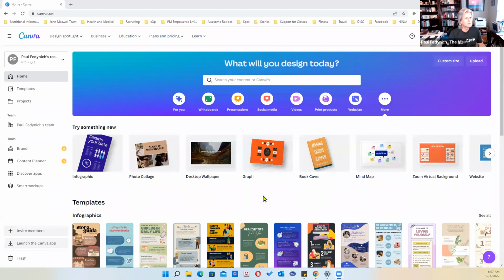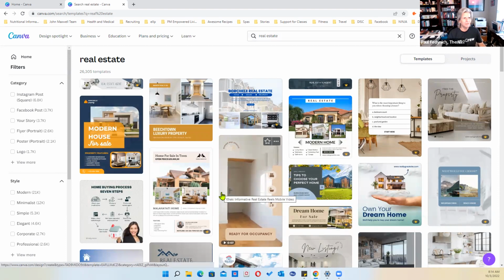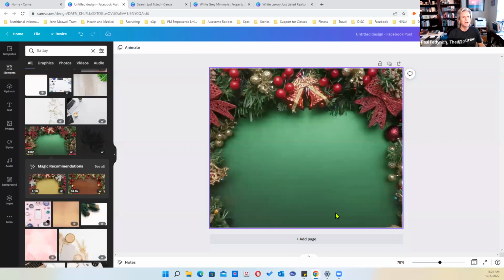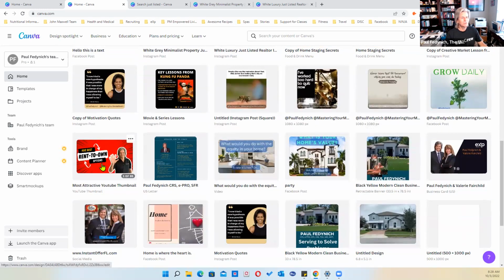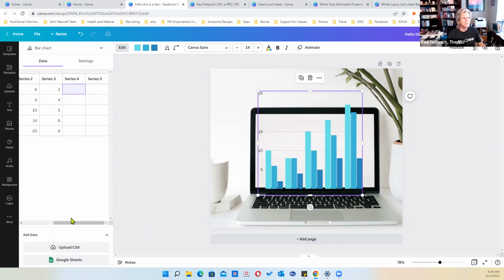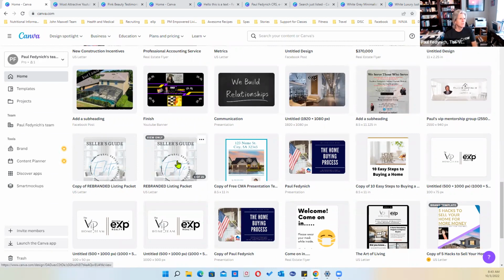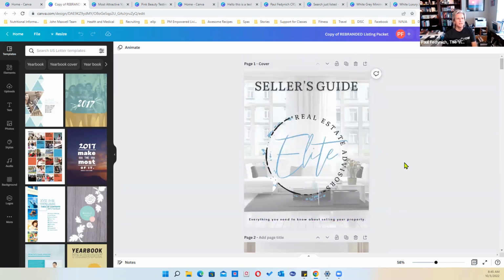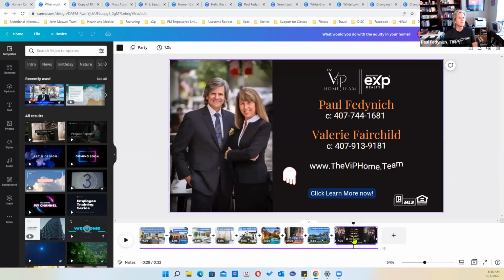Learn to Use Canva for Social Media and YouTube | Low Cost Marketing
This beginner Canva session will show you the basics to getting started using Canva to get started with your low cost marketing efforts. Using Canva in conjunction with YouTube can be a great source for low cost lead generation.

YouTube because of its ties to Google can provide you with plenty of organic trfic to your channel and be a great lead generation source for you when done right.

It’s said that real estate is the purest form of entrepreneurship and in Paul Fedynich’s experience he’s found this to be true. From tenacity and grit to creativity and cash flow management, in 20 years of real estate-both as a broker, and as an agent– he’s experienced it all, and grown several successful ventures.

From being the manager of the #1 brokerage in the USA, to navigating the building of a real estate business from scratch in a new city, Paul has learned that to be successful it’s important to develop the leader, and to focus on growth of the people within the company.

That’s why he became a certified member of the Maxwell Leadership Team, giving him access to the resources, tools, and mentorship from the #1 leadership training organization in the world. It’s also why he’s dedicated his time to sharing his wisdom and lessons with other agents and brokers to help them achieve the same.

Paul is certified as a DISC behavioral consultant and is a member of the National REALTORS® association. He’s passionate about helping realtors, brokers, leaders, and entrepreneurs strive for excellence and become more productive, both for themselves, and their teams. He does this through delivering workshops, seminars, keynote speaking, and coaching, and always seeks to help individuals and teams take their efforts to new levels.

Paul lives in Winter Garden, FL with his wife Valerie and dog Coal, and when he’s not working you can find him kayaking, playing racquetball and Pickleball, bike riding, and enjoying travels to new destinations.

🤔Want a CE course or Lunch & Learn with energy?🤠

If this is your first time to this channel, and you want to know everything about real estate, then subscribe▶ and tap the bell🛎 for notifications so you can be the first to know about the Florida real estate market, and more!😁

We get calls and emails every day from people just like you, looking for help on starting a career in real estate and we absolutely love it.😍 Give us a call☎, shoot us a text📝, or send us an email📨 so we can help you jumpstart your career.🤠

🆓 FREE Scripts
🆓 Free or low investment for mentorship